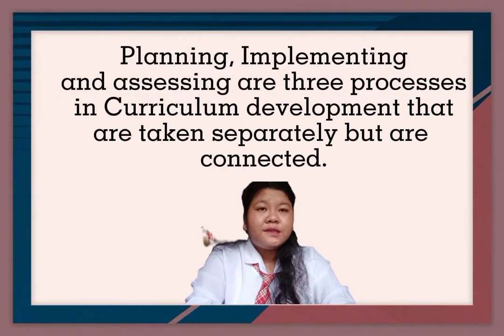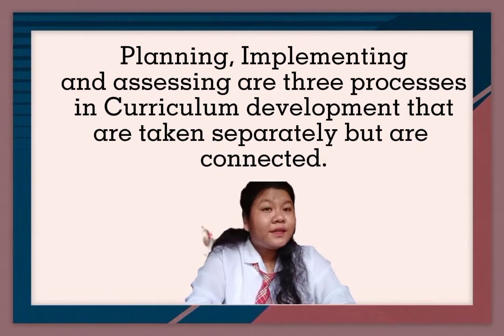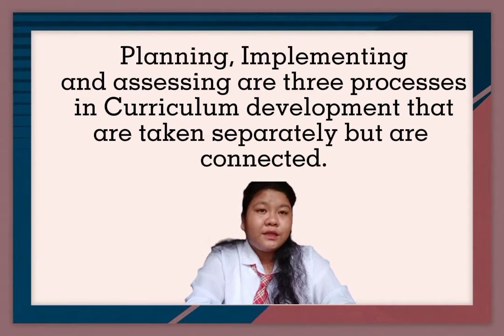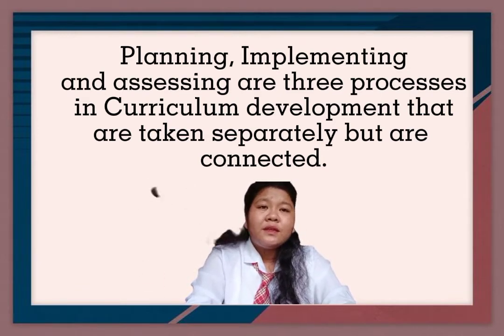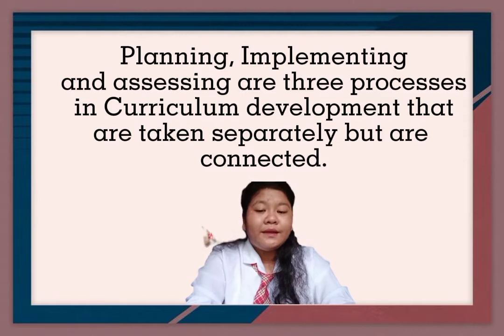5.2 Planning, Implementing, Evaluating: Understanding the connection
Discussant : Carla Sembrano,  BSED MAJOR IN ENGLISH 3A